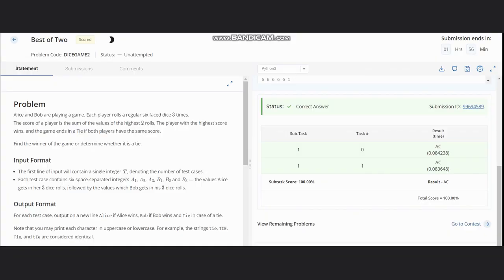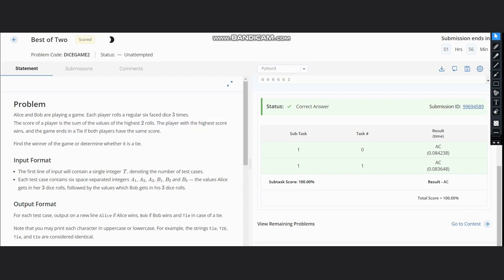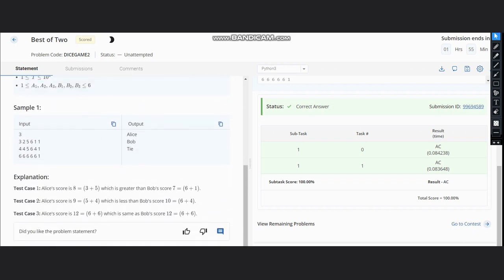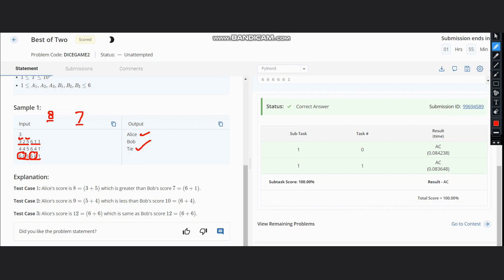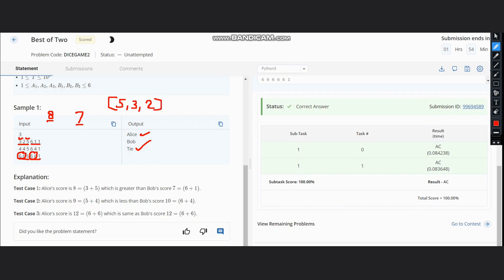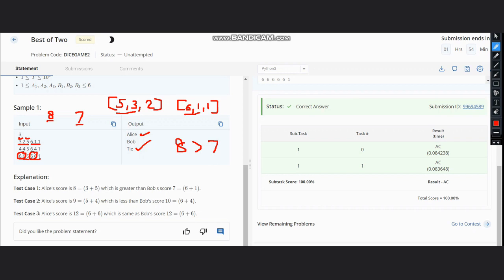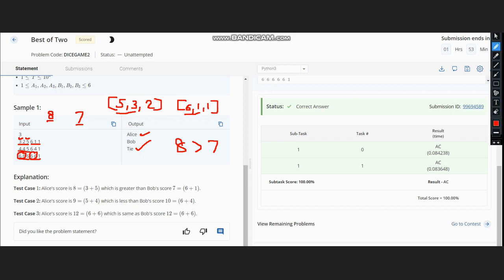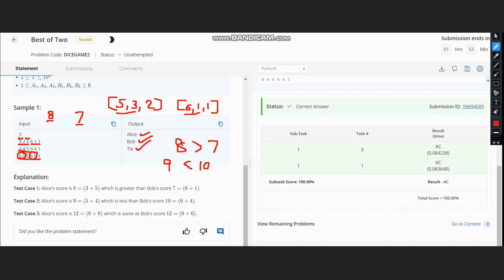Best of Two | DICEGAME2 | Codechef STARTERS 97 | Full Solution